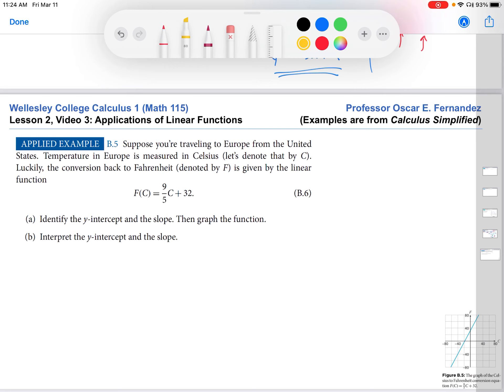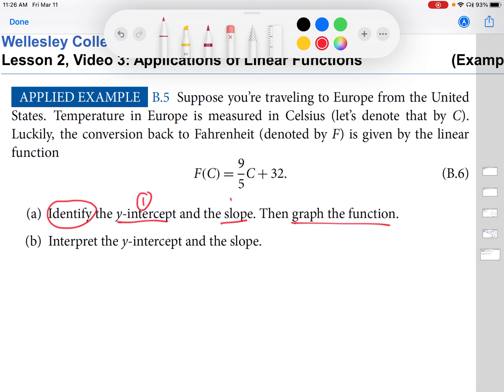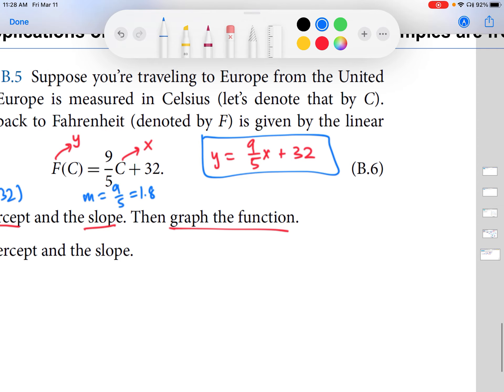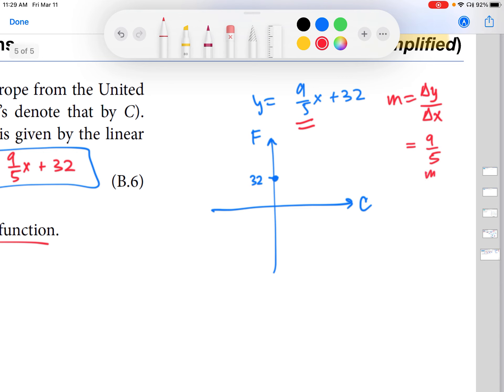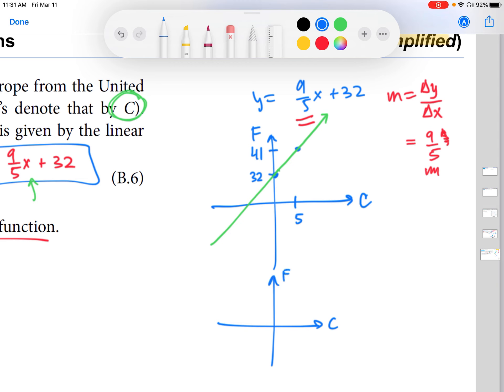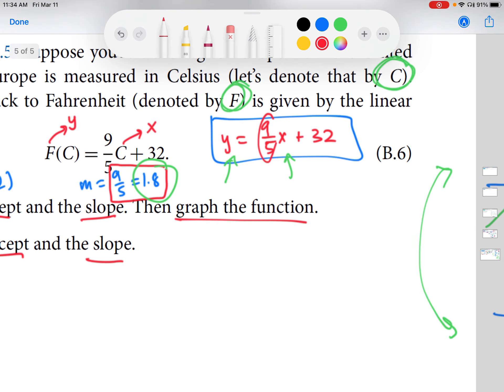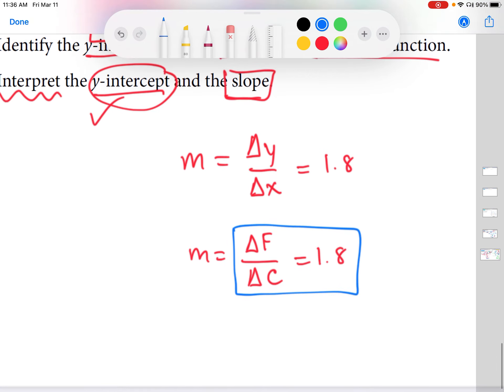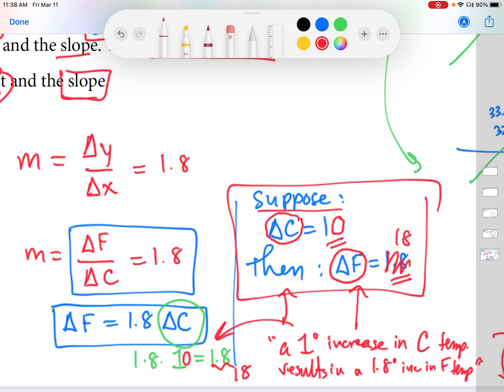2.3: Applications of linear functions | Wellesley College Calculus 1; Calculus Simplified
This video works through an example of a real-world application of linear functions (converting between Celsius and Fahrenheit temperatures).

BOOK: If you enjoyed this video, you might enjoy my book, Calculus Simplified, published by Princeton University Press in 2019.

ADDITIONAL PRACTICE PROBLEMS: Check out the additional practice problems related to this content at the course